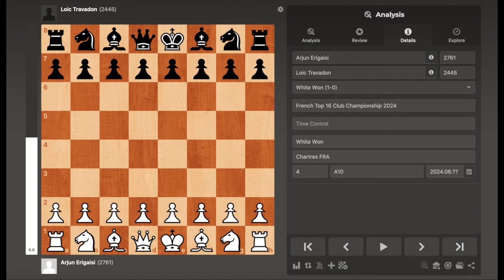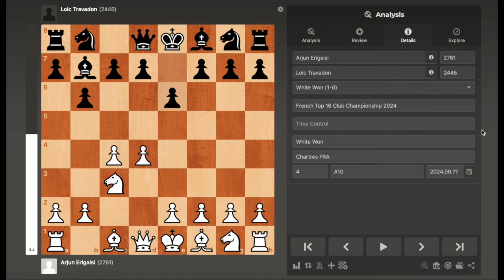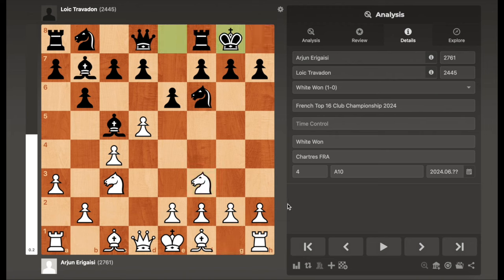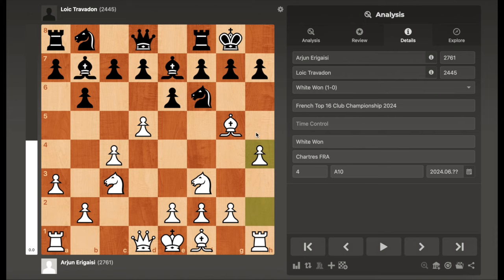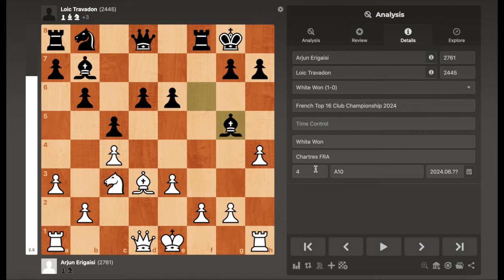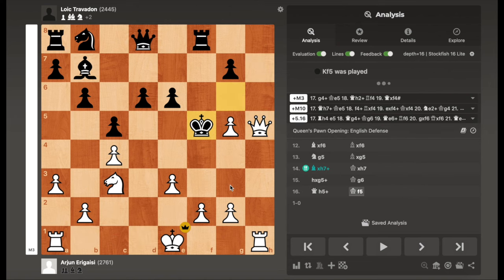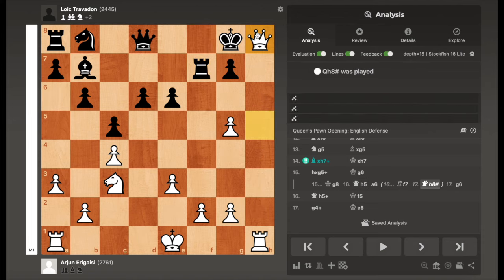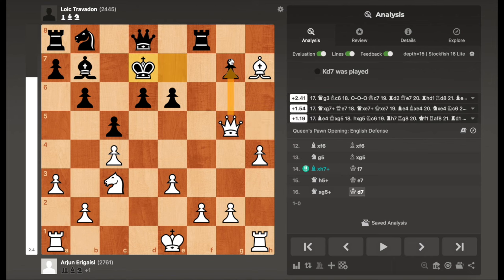India's New #1 Chess Player Beats IM in 14 Moves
In this game between GM Arjun Erigaisi and Loic Travadon, Erigaisi forces resignation after 14 moves following a brilliant bishop sacrifice.